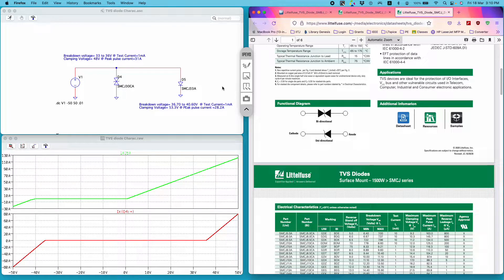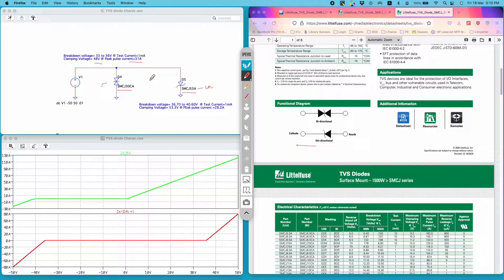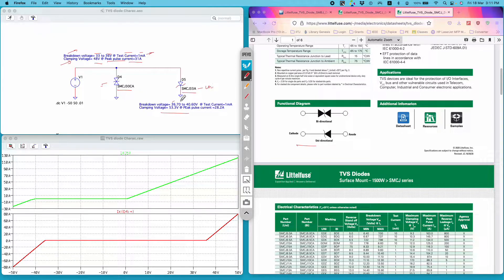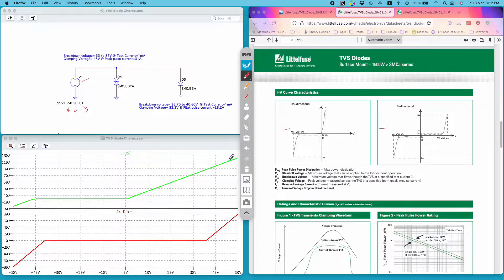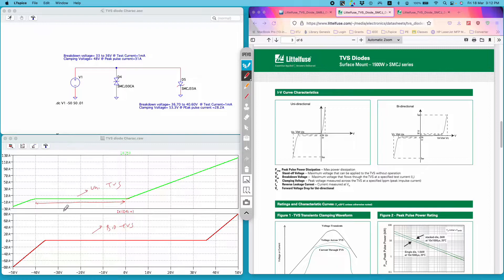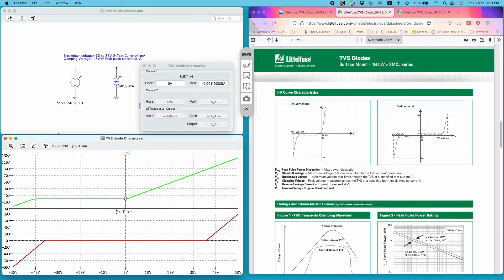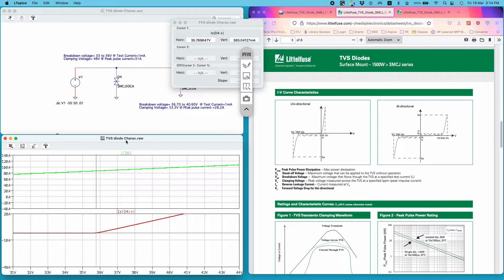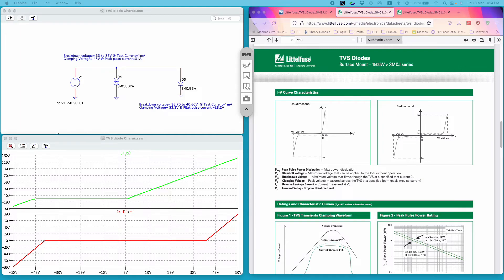TVS Diode Characteristics in LTspice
TVS diode are also known as suppressors diode, ESD diode and Transorbs. These are used for protection against damaging surges, voltage transients, ESD, and noise that are present on the power line.
Video shows how to plot I-V characteristics of TVS diode. Simulation for both bidirectional and unidirectional TVS diode has been shown.